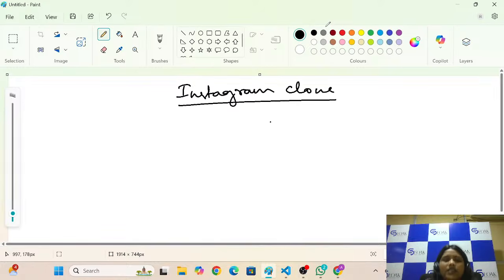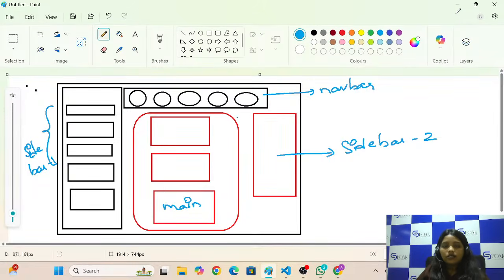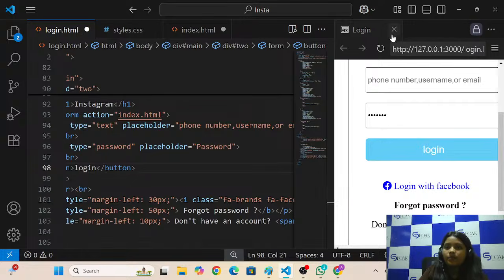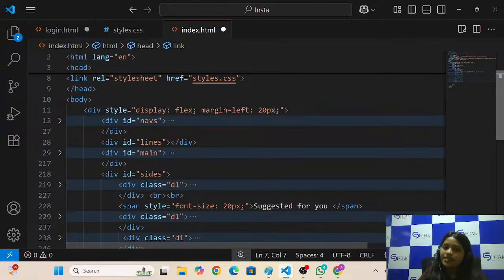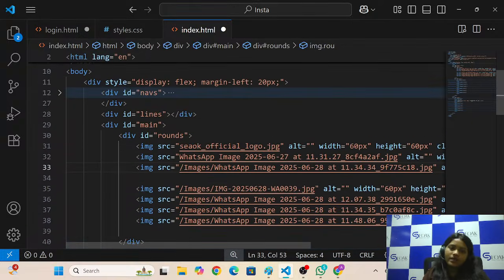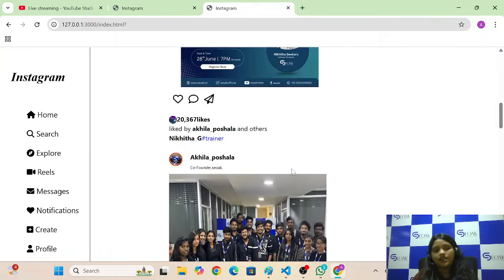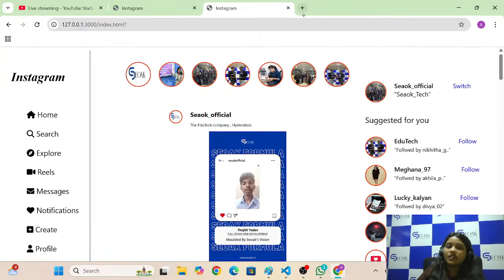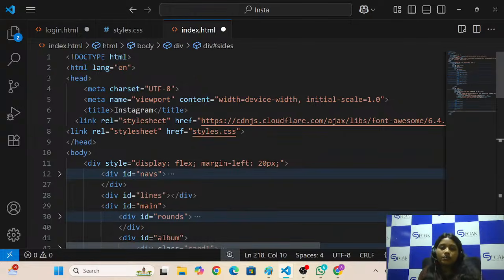🚀 Cloning Instagram Masterclass – Build It Like a Pro! 🔥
Join Seoak’s FREE 2-Hour Cloning Instagram Masterclass and dive into the world of full-stack development with hands-on project building! Whether you're a beginner or a coding enthusiast, this masterclass will equip you with the skills to build an Instagram clone like a pro. Learn through real-world coding techniques and industry-standard practices, all in a beginner-friendly format.

📌 What You’ll Learn in This Expert-Led Masterclass
A practical, step-by-step curriculum to master Instagram cloning:
1️⃣ Part 1: Instagram UI Basics
Understand the layout, design structure, and core components to kickstart your journey.
2️⃣ Part 2: User Interactions
Master efficient techniques like image upload, likes, and feeds to simulate real app functionality.
3️⃣ Part 3: Firebase Integration
Learn powerful tools like Firebase authentication and storage to power your clone.
4️⃣ Part 4: Host Your Clone
Launch your project live on the web with step-by-step guidance.

⭐ Why Choose Seoak’s Cloning Instagram Masterclass?
✅ Hands-On Project Building with Real Tools
✅ Build a Strong Portfolio Project
✅ Free Certificates from SEOak, Microsoft & Google
✅ Live Session with Lifetime Recording Access

📅 Masterclass Details
🗓 Date: 28th June 2025
⏰ Time: 7:00 PM IST (Live Interactive Session)
⏳ Duration: 2 Hours of Intensive Project-Based Learning

💻 Explore More with Seoak
Discover masterclasses in Web Development, Data Science, Machine Learning, and more:

🧑‍💻 Meet Our Co-Founder – Akhila Poshala
A passionate educator helping thousands break into tech.

🎓 Lead the Coding Revolution on Your Campus!

🔥 Build Smart. Code Fast. Stay Ahead!
In just 2 hours, develop real-world skills to build your own Instagram clone and shine in tech interviews.
Let’s build Instagram — the Seoak way! 💻🚀